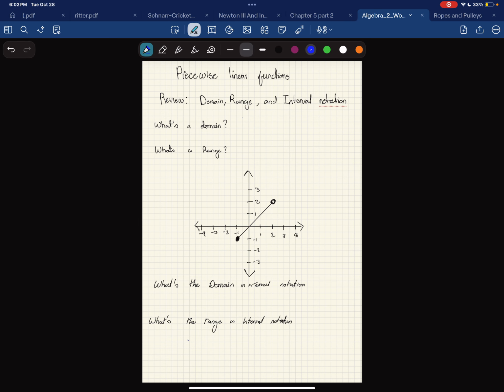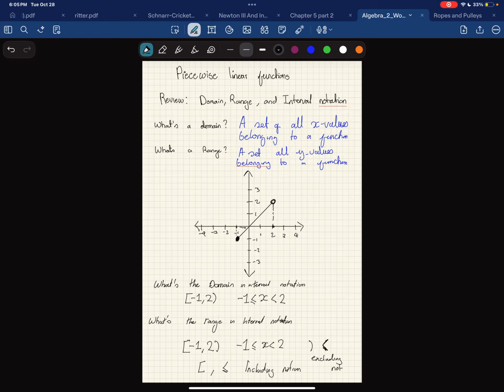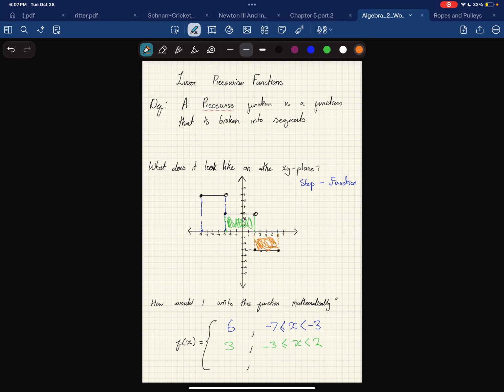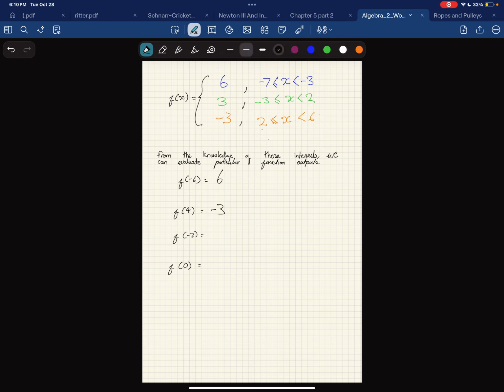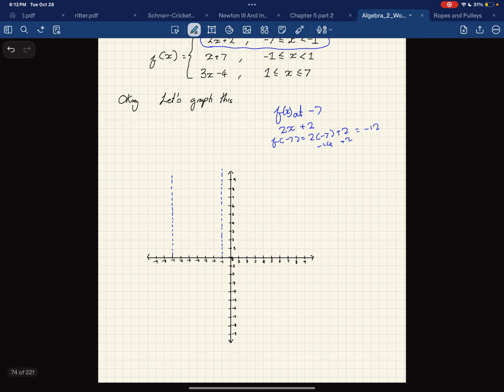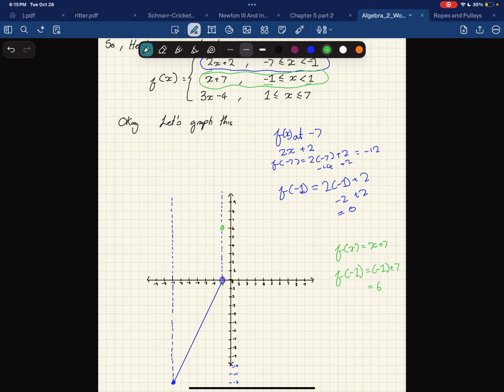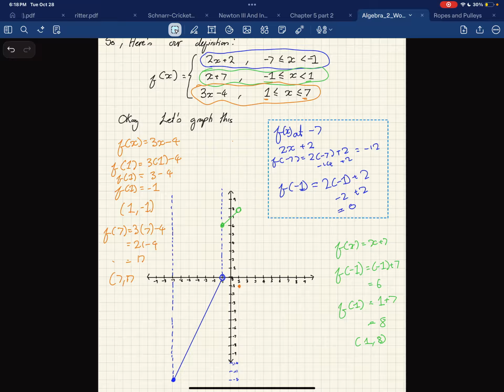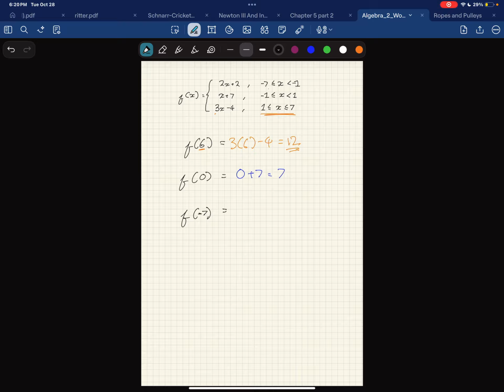Piecewise functions pt 1